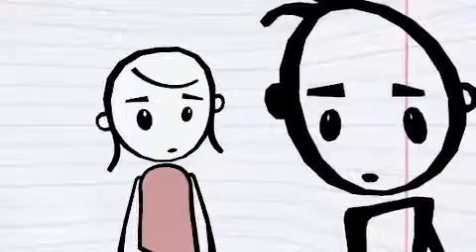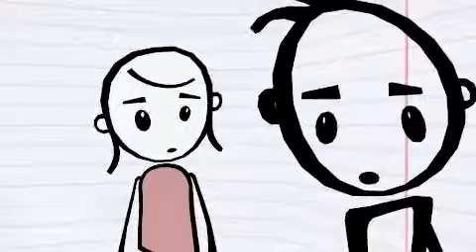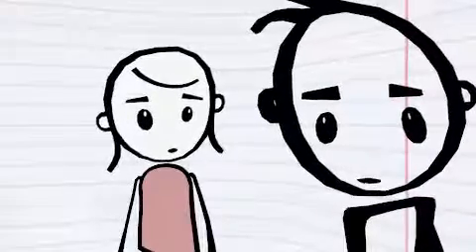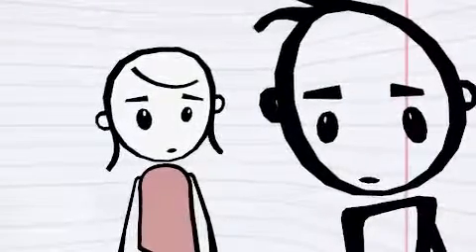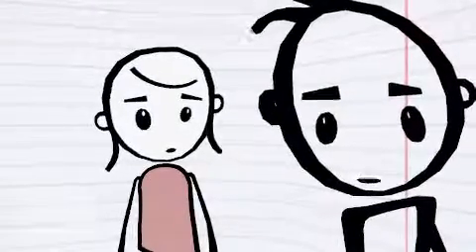Stick the halls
Merry chrismas...SIKE!